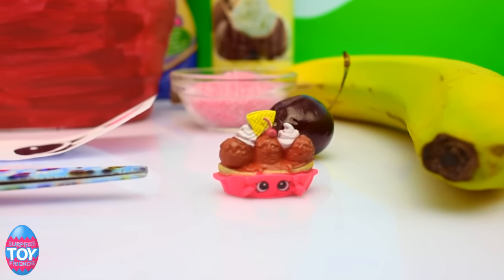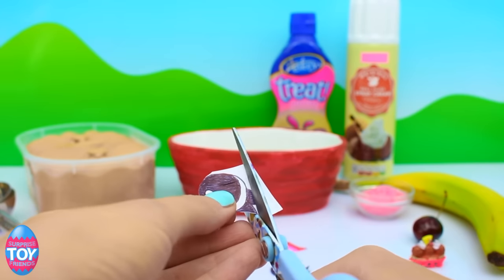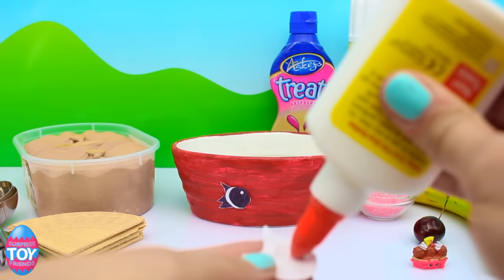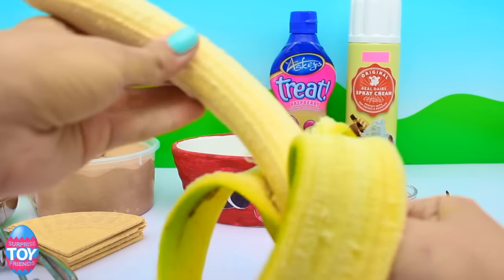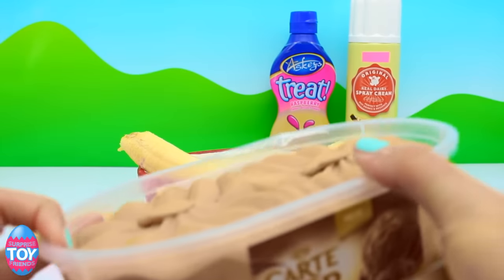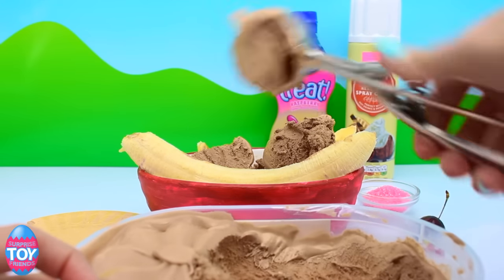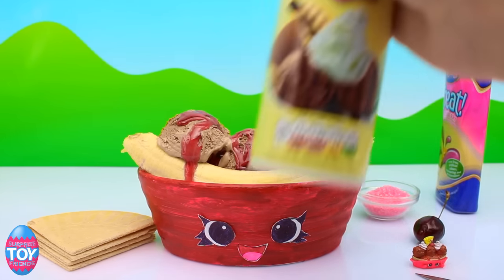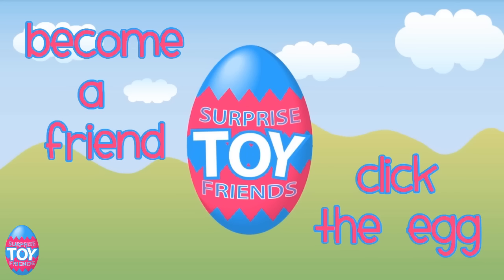Shopkins in Real Life #8 BANANA SPLITTY From Shopkins Season 2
It's the most requested Shopkin to be made in real life! It's BANANA SPLITTY! As always, she is completely edible and was really fun to make :) She is from Shopkins Season 2.

**Surprise Toy Friends  - STF**